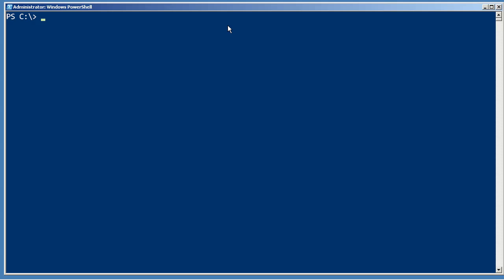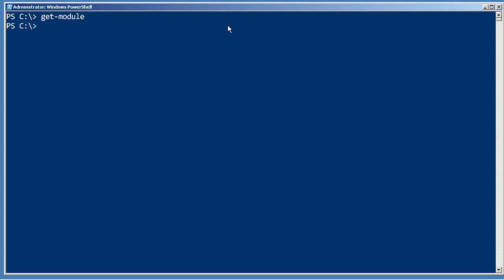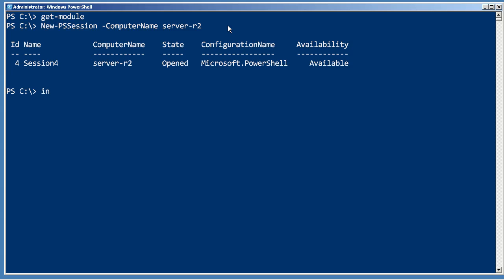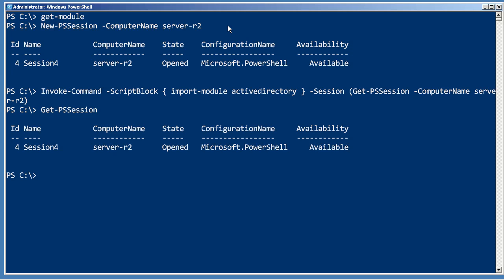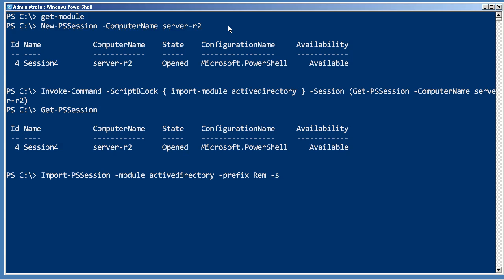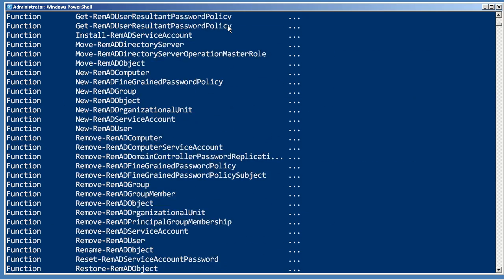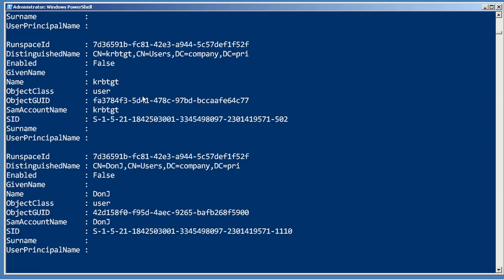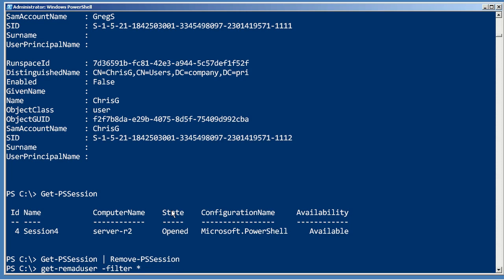Chapter 18 - Implicit Remoting.mp4